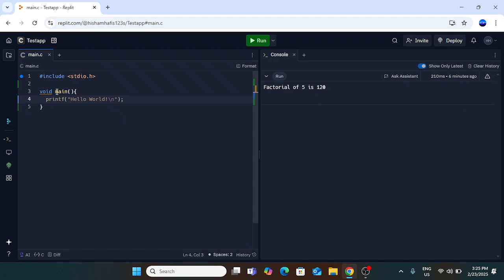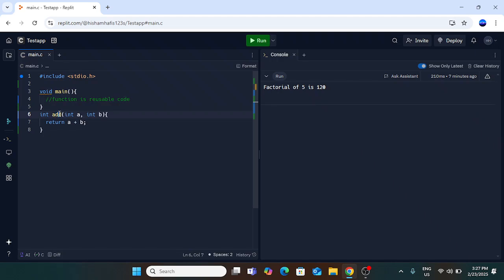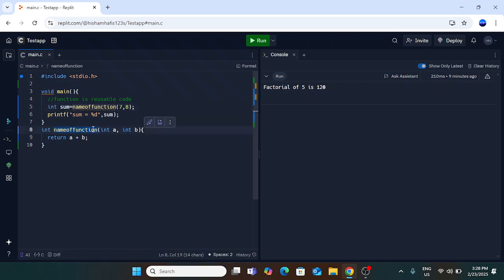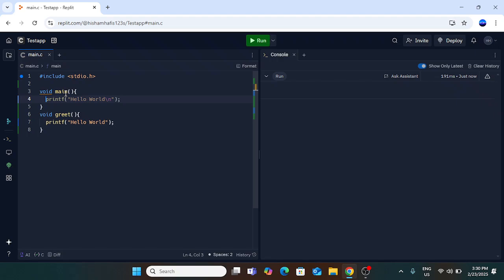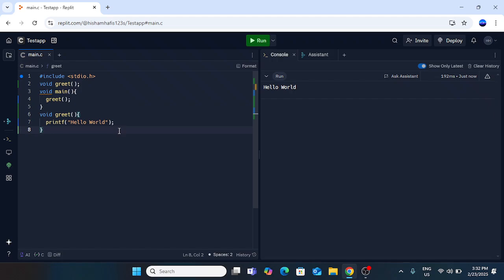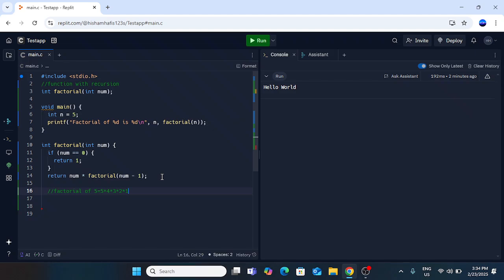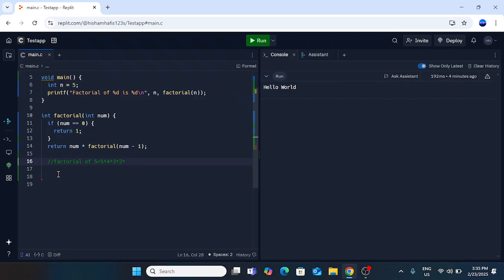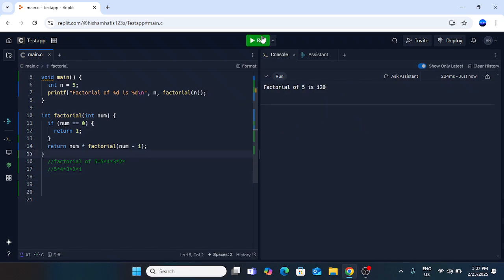C Unlocked - For Beginners(Part 6)